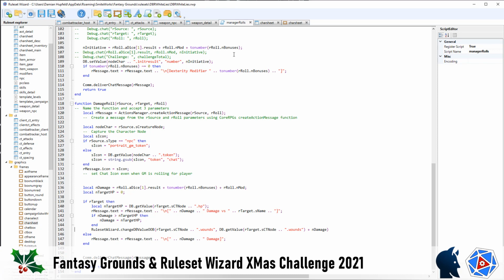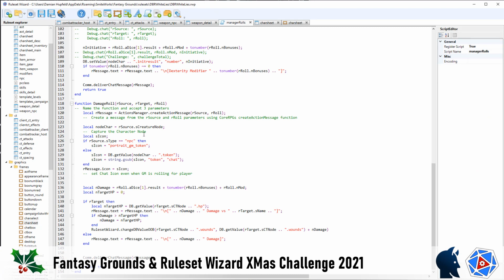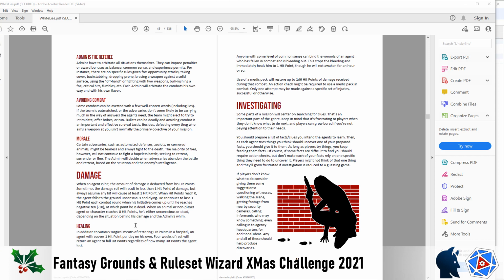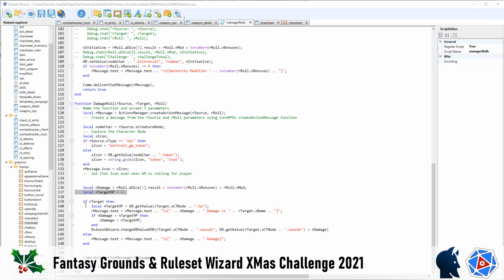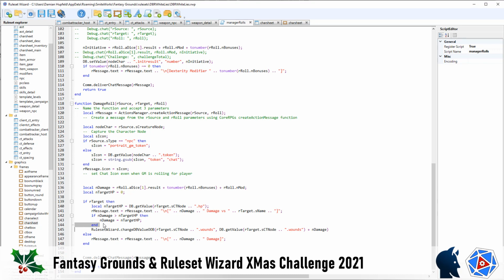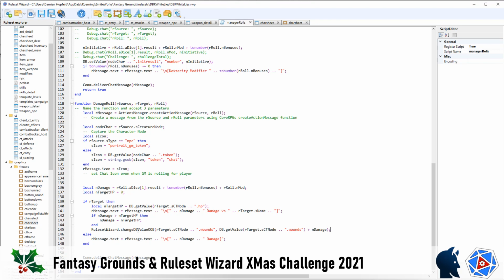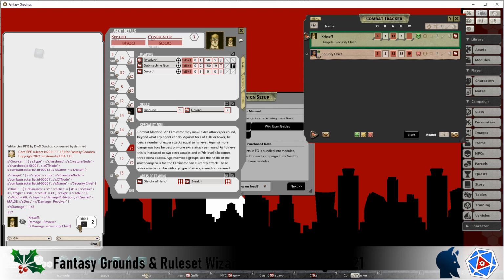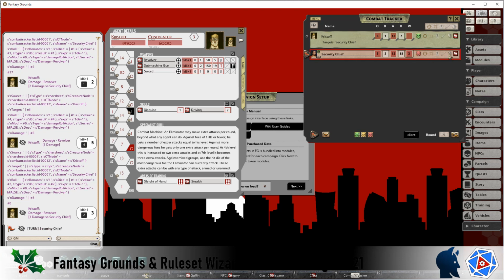XMas Challenge 2021 - Part 044 - White Lies - Applying Damage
In this video I apply Damage from Damage Rolls against a Target.